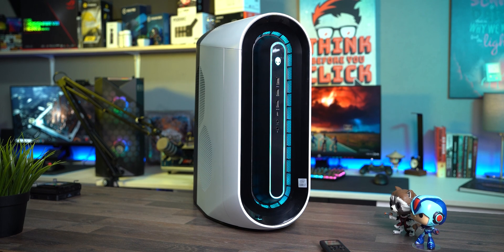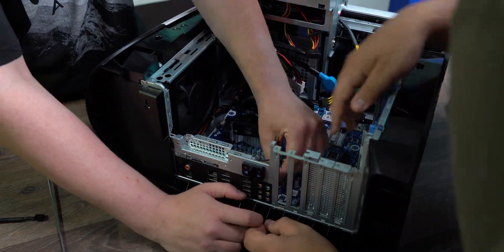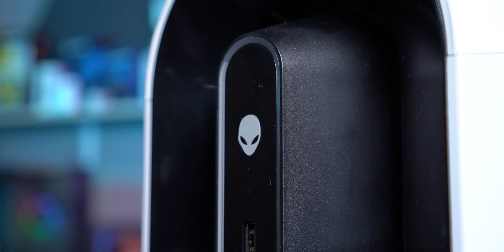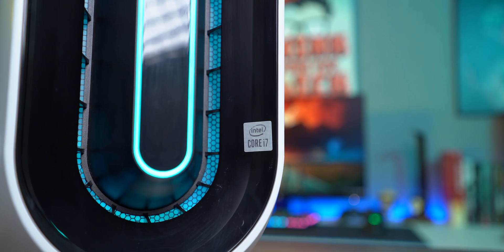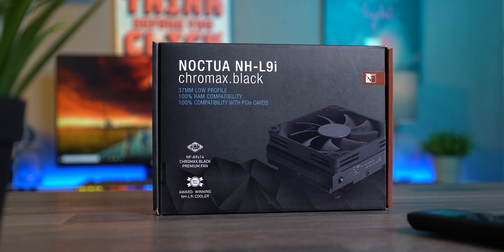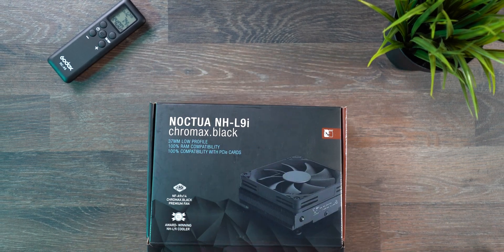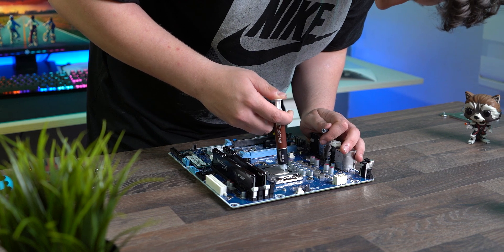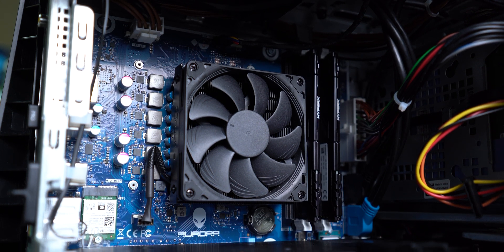2500$ PREBUILT PC WITH STOCK COOLER!? ALIENWARE AURORA R11 - GAMING PERFORMANCE & THERMAL SOLUTION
In a world where graphics cards are so scarce that even an RX560 costs a ton of mullah, we managed to get an impressive prebuilt computer on our workbench, and it’s none other than the Dell Alienware Aurora R11 which hides an i7-10700F processor and the mighty RTX 3070 within its chassis. The focus of this video will be the solving of a problem related to overheating and throttling and for all of you performance sluts out there, don’t you worry we will be looking at some benchmarks and numbers
Timestamps:
Alienware Aurora R11 (RTX 3070 + intel core i7-10700F) + Noctua NH-L9i
00:00 - Introduction
01:35 - The reason why I bought Alienware Aurora R11 RTX 3070 + i7-10700
02:02 - Temperature problems, throttling + my two cents
03:23 - WASD Benchmark's 2¢
04:14 - Thermal Solution for Alienware Aurora R11, Noctua NH-L9i, Socket modding
07:33 - Thermal performance after installing Noctua NH-L9i
08:28 - Gaming Performance - RE3, FarCry 5, SOTTR,  Deus Ex, World of Warcraft, RDR2
11:16 - End
Support us:
Membership (Youtuber Member from 0.99$) ►►► Soon...
WASD Benchmark SETUP SPECIFICATION ►►►  Soon...